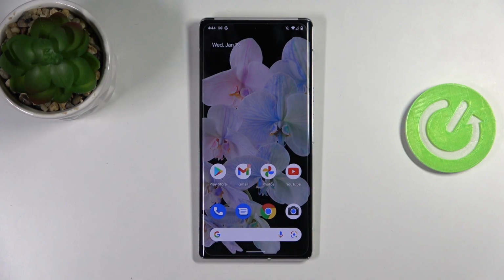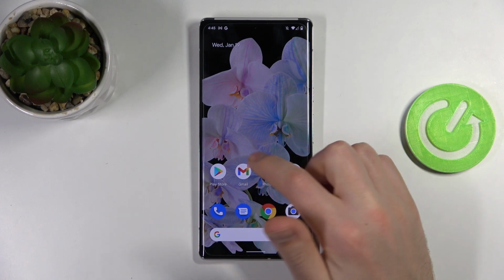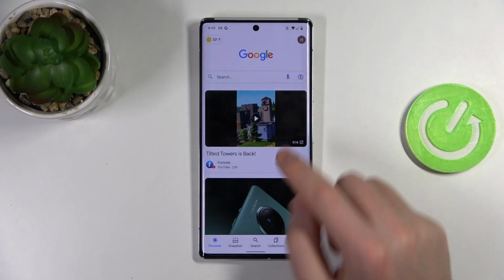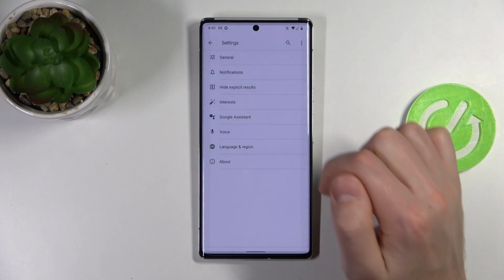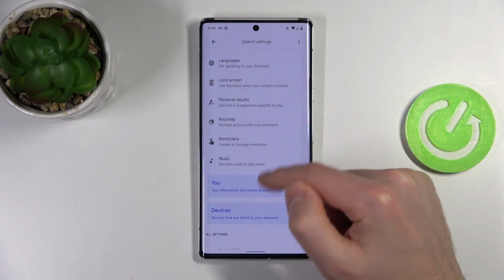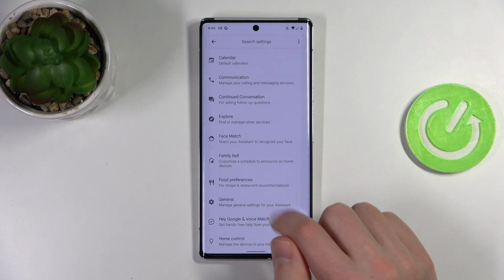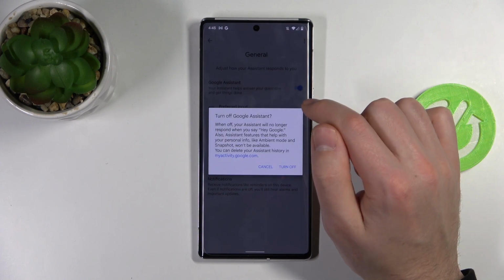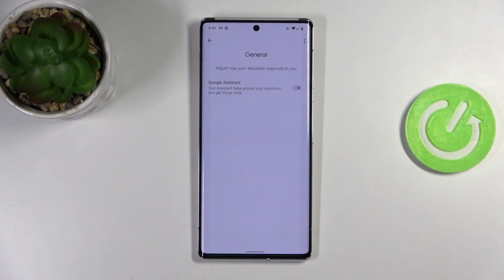How to Turn Off Google Assistant on Google Pixel 6 Pro – Assistant Settings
Hi there! If you want to turn off the Google Assistant feature on Google Pixel 6 Pro because you don't use it and it sometimes turns on unnecessarily, then we can help you! In this video tutorial, our Specialist will show and tell you how to enter the Google Assistant settings on Google Pixel 6 Pro and turn it off so that it no longer annoys you. So, open our video tutorial and follow the steps of our expert to turn off Google Assistant on Google Pixel 6 Pro in just a few easy steps!

How to Disable Google Assistant on Google Pixel 6 Pro?
How to Switch Off Google Assistant on Google Pixel 6 Pro?
How to Manage Google Assistant on Google Pixel 6 Pro?